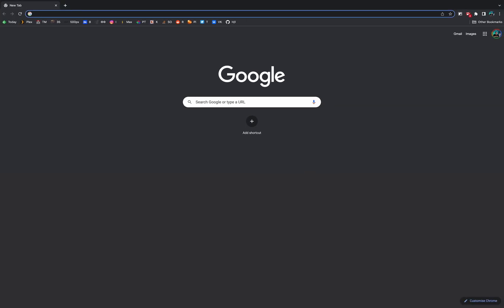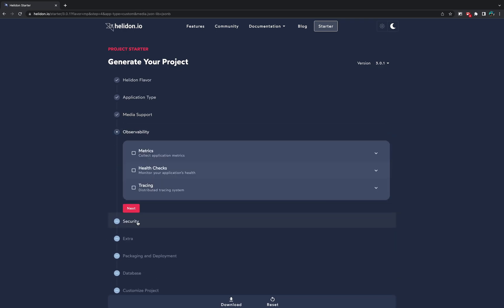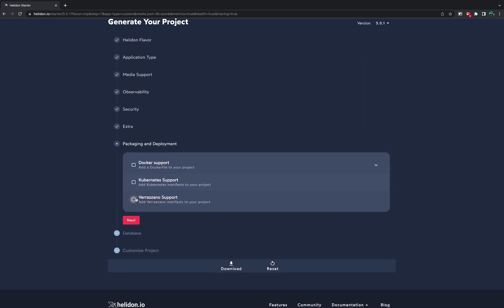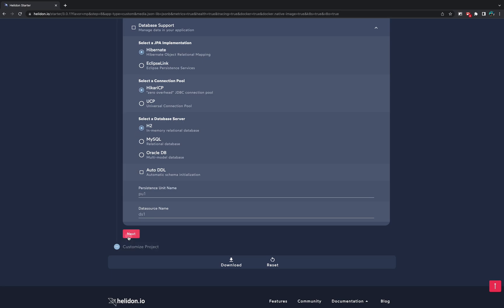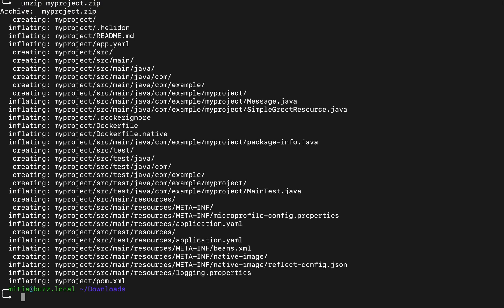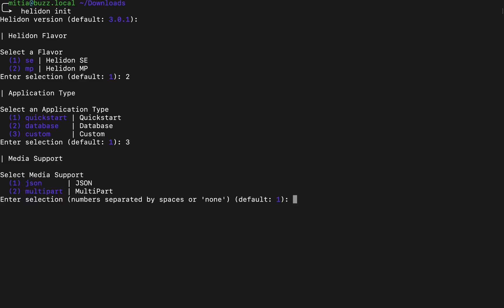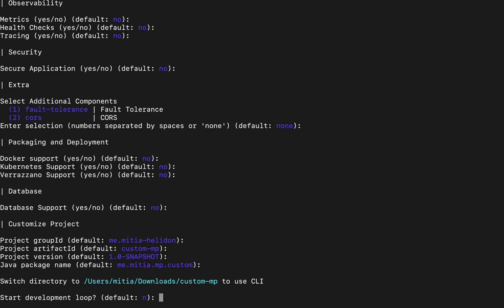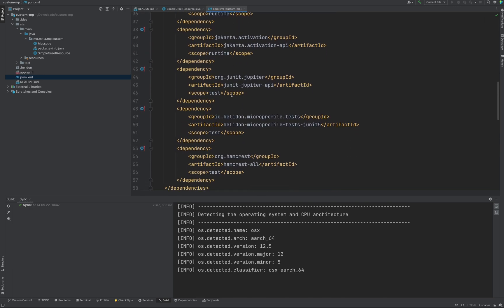Helidon Project Starter